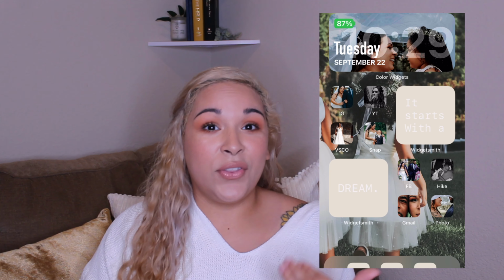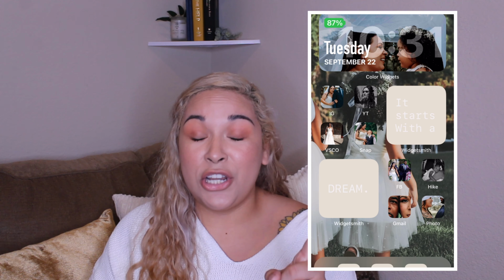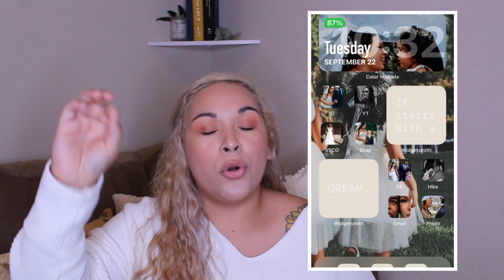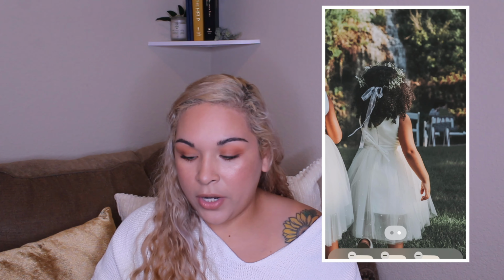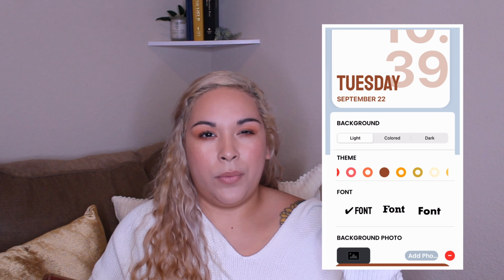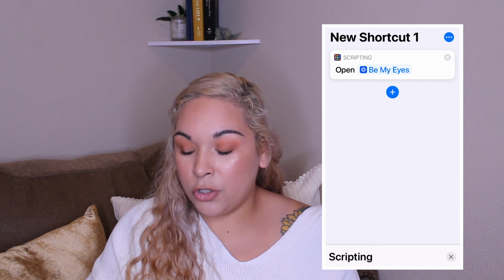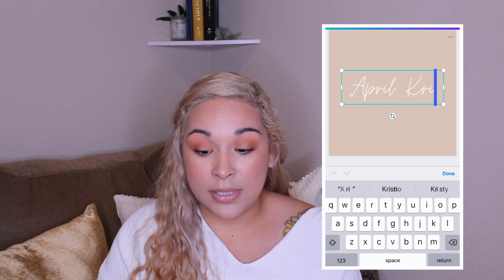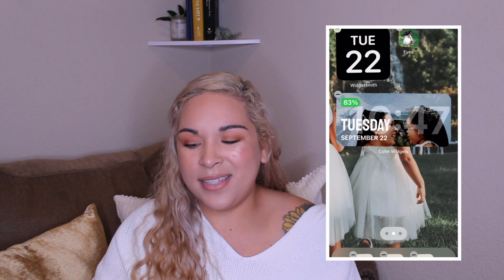WIDGETS EXPLAINED. | HOW I CUSTOMIZED MY IPHONE WITH IOS 14 USING ALL FREE APPS!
What is a widget? How do I get an original customized home screen for my iPhone? What apps do I download? Are these apps free?

These are all the questions we have all been asking ourselves since the new iOS 14 launched. In this video I will show you how I customize my iPhone using all free apps with the new iOS 14 update. For my visual learners I take you step-by-step and show you every single thing I did for my original home screen on my iPhone.

I hope this helps you. Good luck! And happy creating! I hope this helps you. Good luck! And happy creating!